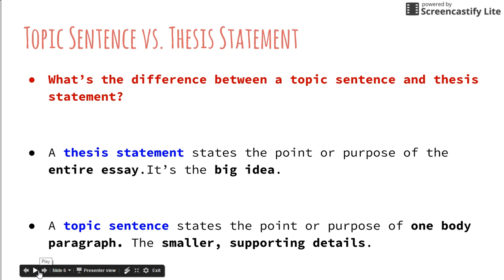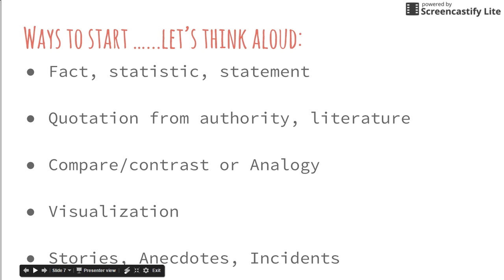Copy of How to get a Kick out of Introductory Paragraph